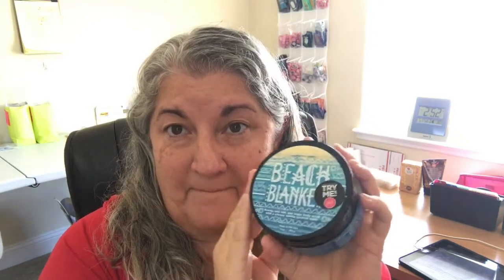Beach Blanket Body Scrub